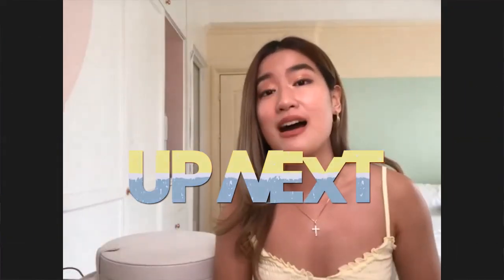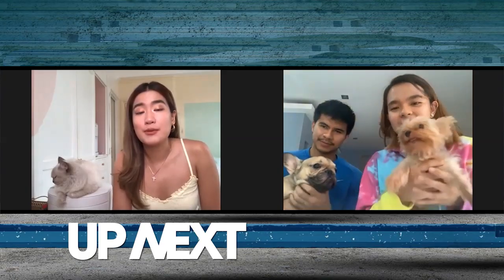Ricci Rivero shares basic dribbling moves | UPFRONT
Ricci Rivero shares basic dribbling moves aspiring ballers can practice at home.